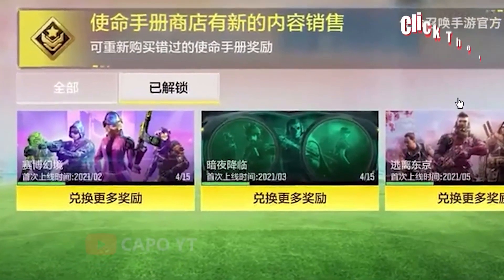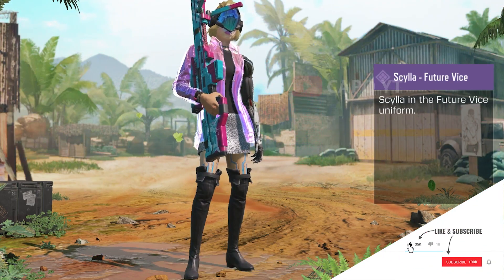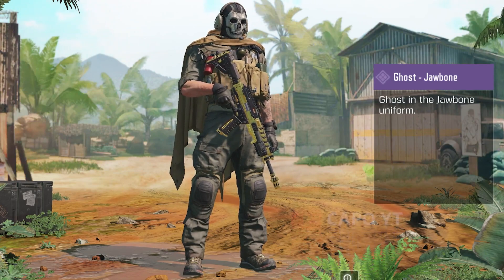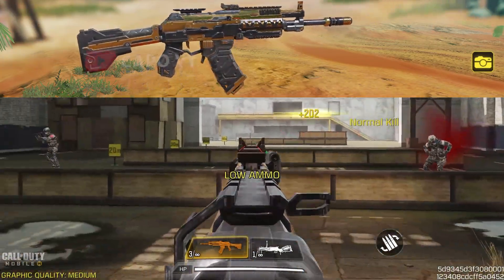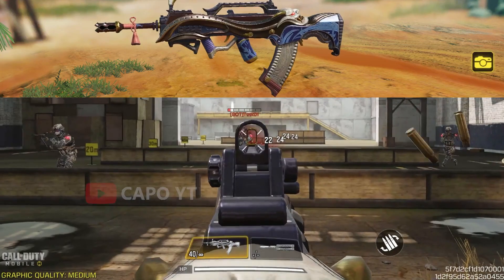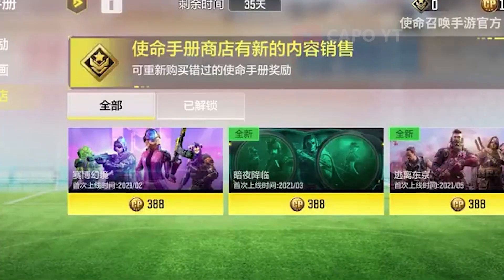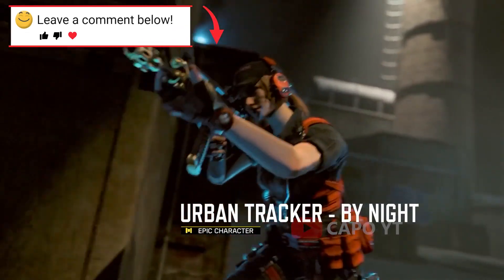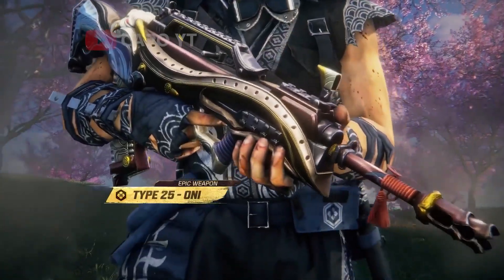All Battle Pass Vault Guns & Characters | BP Vault System | COD Mobile | CODM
00:00 Intro
00:28 1st Anniversary BP
01:09 Going Dark BP
02:17 Tokyo Escape BP
03:07 Why only 3 & why these 3?

Season 10 Battle Pass Season 10 Lucky Draws Season 10 Crates Season 10 Bundles Battle Pass Vault BP Vault Season 10 Lucky Draws Season 10 Crates Season 10 Bundles LAPA King's Pride CBR4 Lattice Death's Stallion Draw Naga Ghost of War Legendary Type 25 Hell's Horse Unhinged Jokester Redux Legendary Gunzo Devil Jester Thumper Surprise Party Mythic Spectre Cold Embrace Mythic Drop Mythic Krig 6 Ice Drake Submerged Chaos Draw Submarine-008 Manta Ray Bulletproof Diver Anchors Away Draw SVD Admiral Star Dame Captain's Squip Scourge Of The Seas Draw Swordfish Aquatic Slayer Jackal Aquatic Reaper Life and Death Draw Kilo 141 Nova Gold Samael Devils Doorway Draw ZRG 20mm Ticket to Hell Keegan Peril Cold Embrace Mythic Drop Mythic Krig 6 Ice Drake Altered Reality Draw Legendary PPSH-41 Combustion Tempest Revenger Draw Legendary Sophia Errant Knight Butterfly Knife Carver Executive Order Draw DRH Poised Guardian Director Revenger Draw Legendary Sophia Errant Knight Butterfly Knife Carver PPSh-41 Combustion Tempest Devil's Doorway Draw Keegan Peril ZRG 20mm Ticket To Hell Life & Death Draw Season 8 Lucky Draws Season 8 Crates Season 8 Bundles Moonlit Dagger Draw Legendary SKS Luminary Sparrowhawk Zero Day Draw KN 44 Mystic Fox Kitsune Kyubi Reaper Ashura Redux Legendary Reaper Ashura M4LMG Salamander Season 8 Battle Pass Characters Doublewing Draw SAC 2045 Mythic Drop Mythic Switchblade X9 Neon Legend Motoko Ghost Season 7 Battle Pass Maxed Mythic Switchblade X9 Neon Legend Motoko GHOST ATV Tachikoma Batou ASM10 Red Shadow Hidora Kai Shogun QQ9 Albatross Kestrel Reaper Ashura Redux KN44 Mystic Fox Kitsune Kyubi SKS Luminary Sparrowhawk Violent End Lucky Box Hunter Revenge Slasher Flick Lucky Box Beck Zirkusclown Chilled Touch Bon Odari Crate Recon Otherworldly Crate Lead Sandwitch Crash Shaman Motoko Batou Blackjack Elite Stryker Interface Battery EVE-III Kitsune Danger Drop Draw Legendary KRM Glorious Blaze Kryptis Skys Fury Magma Eruption Redux Mythic Peacekeeper MK2 Artifact Firebreak Magmageddon Gilded Glaive Draw KSP45 Divinity Stitch Carbon Sentinel Krig 6 ZRG 20mm Sniper Butterfly Knife Switchblade AK117 Bai Yuekui Air Machina Draw Legendary Alias Roboticist L-CAR9 M13 Liminal Flare Heaven's Lance Draw Nyx Dragoon Alias Robocist Air Machina Draw LCAR9 Industrial Pulverizer KSP-45 Divinity Gilded Glaive Draw Stich Carbon Sentinel KRM 262 Glorious Blaze Danger Drop Draw  LK24 Drop Shock Nikto Thermal Core Draw M4 Thermal Shroud RPD Yellow Jacket Portnova Killer Bee Mythic Peacekeeper Redux Peacekeeper MK2 Artifact Magma Eruption Mythic Drop Redux Mythic Oden Divine Smite Prophet Arbiter Crossfade Draw DL Q33 Bass Booster For You Lucky Draws For You Crates Battle Pass Trophical Vision Wasteland Draw CR 56 AMAX Feral Tusk Minotaur Mongrel Lord M13 Fearless DLQ Bass Booster KRM 262 Ejector RPD Yellow Jacket Phantom Osiris Kali Sticks Sand Scepters Warhead Wasteland Draw Skirmisher Draw MX9 Exostatic FTL Marauder Total Body Draw Rodion Red Death Season 2 For You Draws For You Lucky Draws CBR4 Danger Close Seraph Loose Cannon AS VAL Steel Fusion Domino Licorne Forge Steel Redux Legendary Mace Final Guard Renetti Metal Phantom Deadly Game Draw legendary QXR Burnt Bone Cassius Badland Seeker QXR Fossil Fire Year of the Tiger Draw Urban Tracker Pale Prowler Arctic 50 Zodiac Beast Mythic Kilo 141 Demonsong Rock and Requiem Mythic Drop Price Kilo 141 Demonsong Urban Tracker Pale Prowler Kryptis Dominion Mythic M13 Morningstar Ghost Azrael Draw Urban Tracker Event In Garena Free CP Event AK47 Dark Gunman Mythic Drop Type 25 Steel Blue Witch Doctor Beta